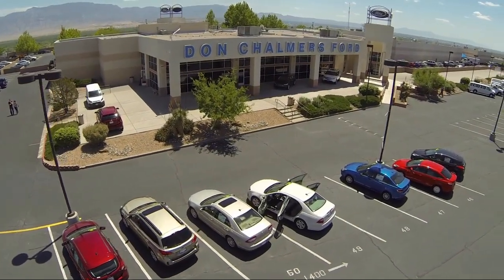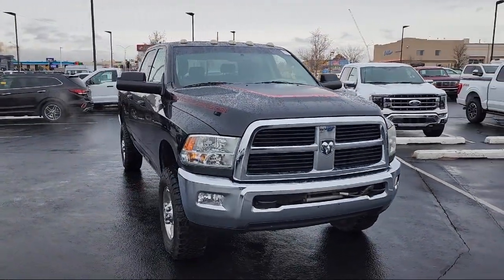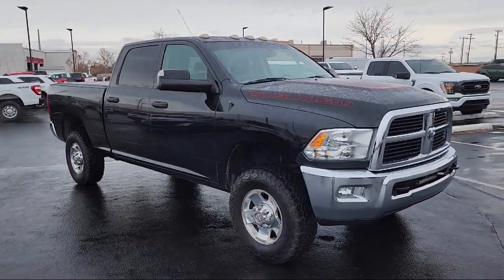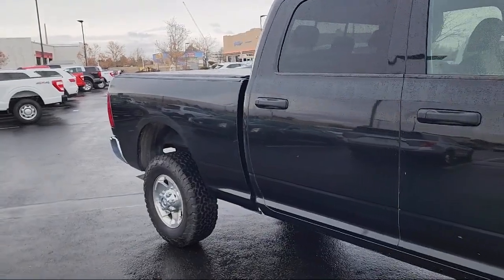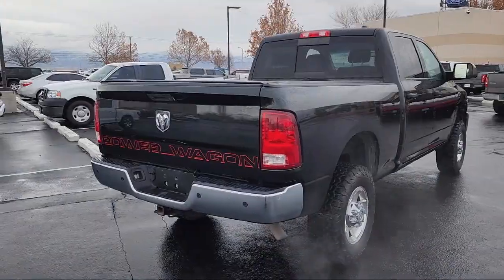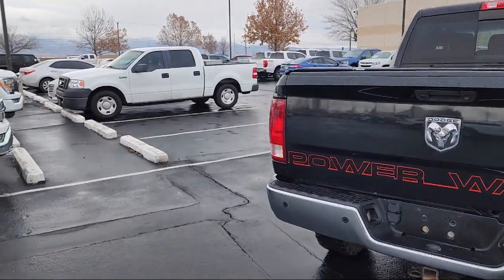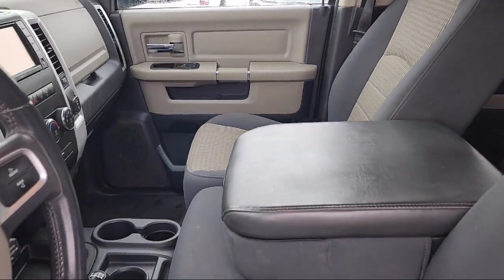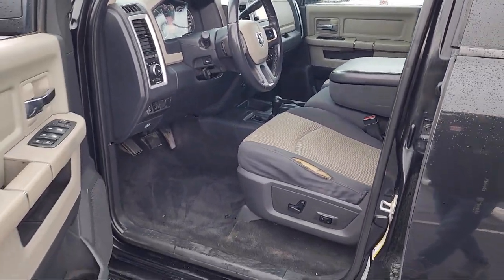2010 Dodge Ram 2500 SLT Crew Cab Albuquerque New Mexico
2010 Dodge Ram 2500 SLT Crew Cab Stock Number: 21212A Vin:3D7TT2CT4AG188787.

2500 Rio Rancho Blvd., S.E.